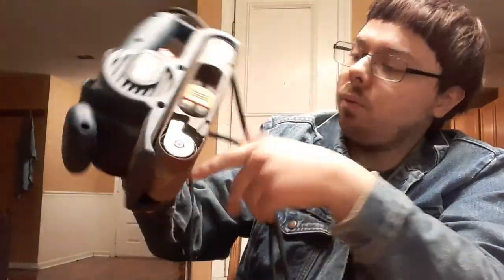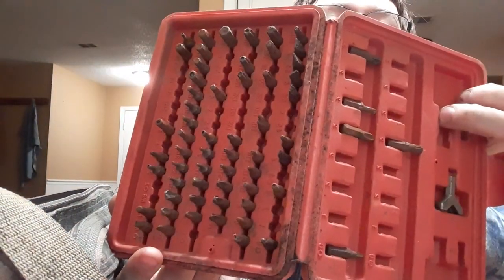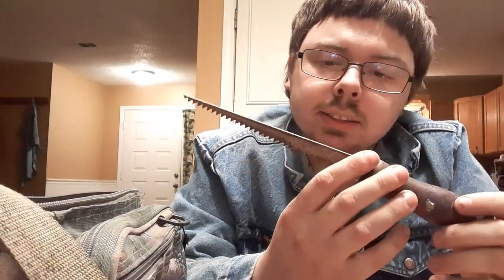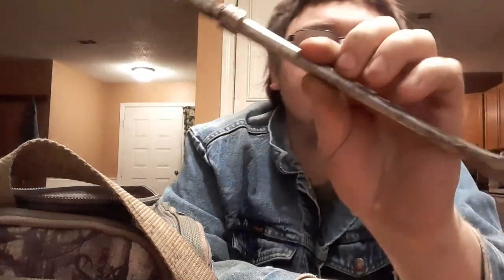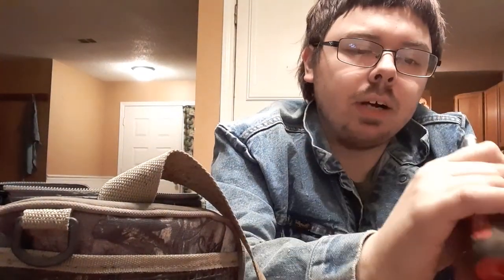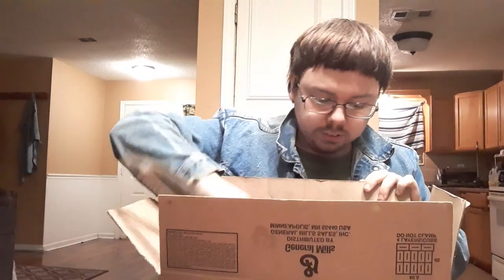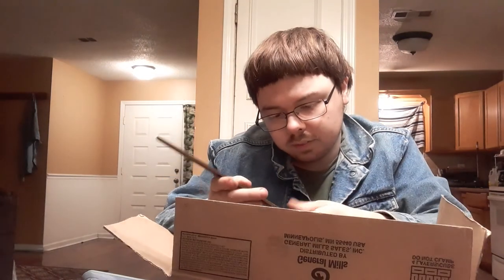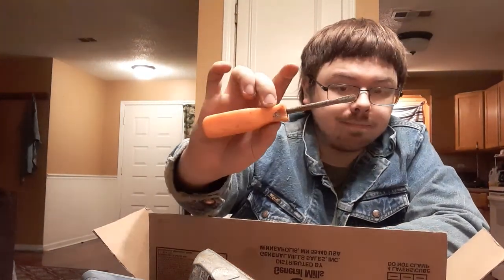bought a lot of tools for twenty bucks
very nice gentleman on Facebook gave me this lot of tools for $20 all of its going to be put for sale some of it I'm going to keep hope you enjoyed the video